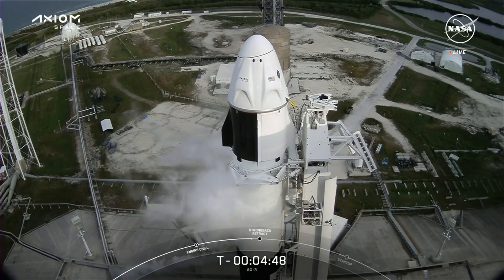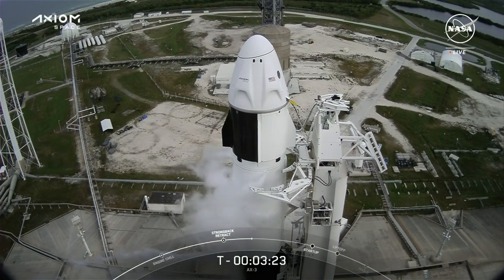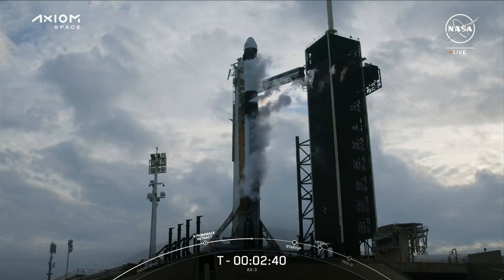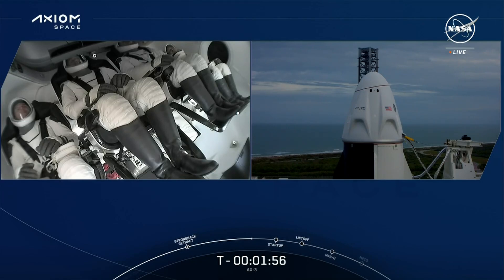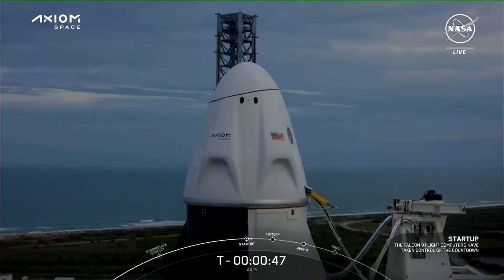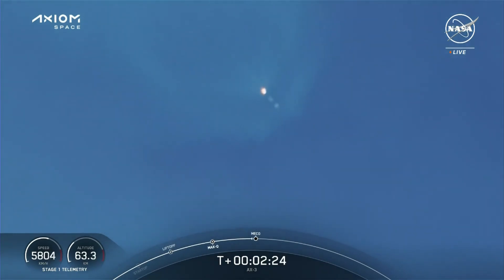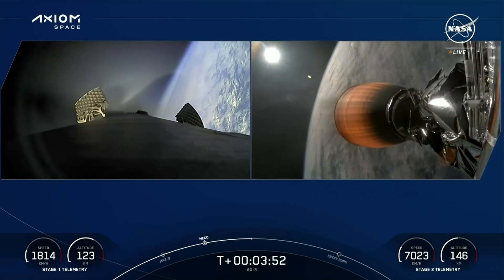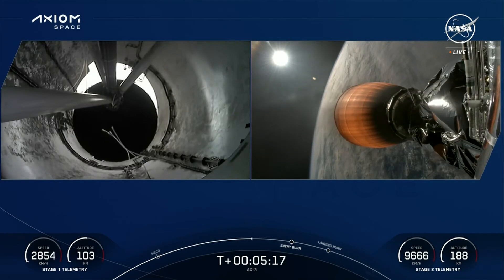'Space tourism' Axiom Mission heading to the ISS launches out of Cape Canaveral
Four 'private astronauts' -- people who paid for a trip to space -- are heading to the International Space Station via a Falcon 9 launch.